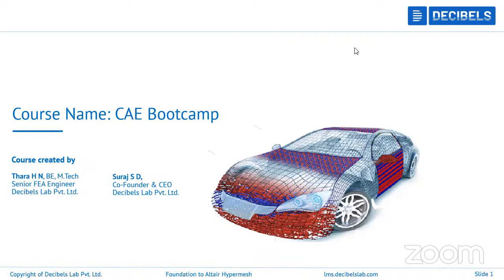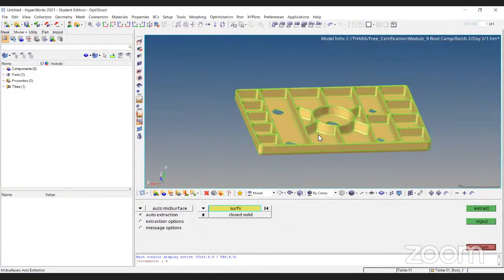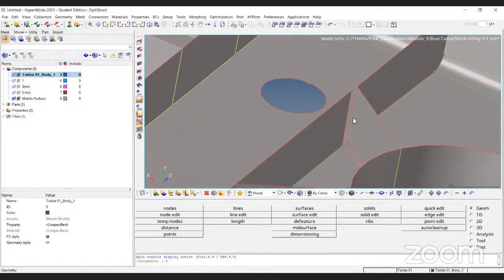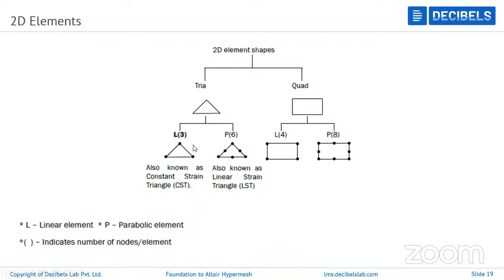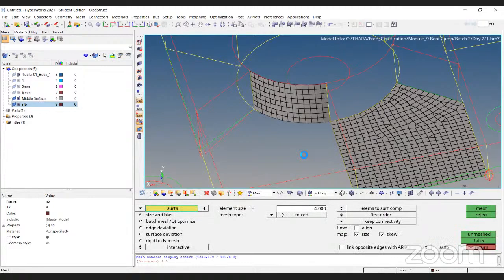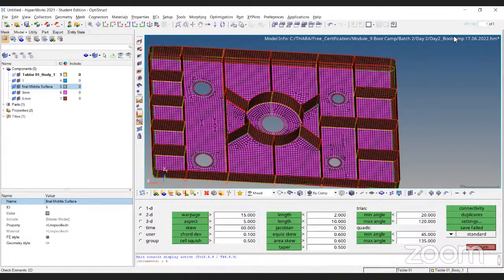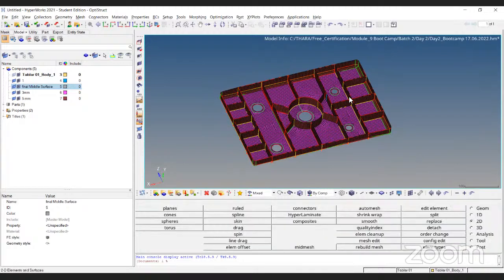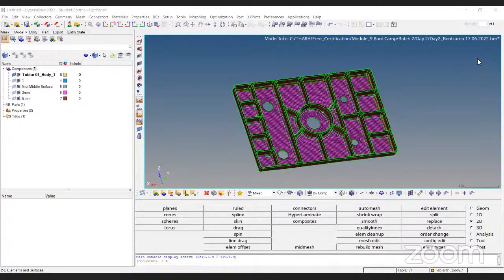Day 2: Certified Bootcamp on Automotive CAE using Altair HyperMesh | Decibels Lab